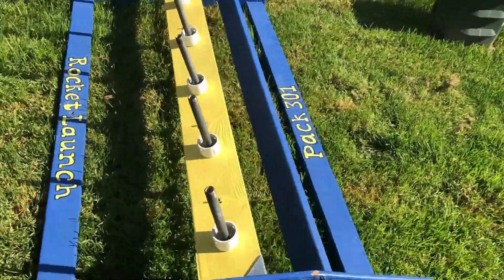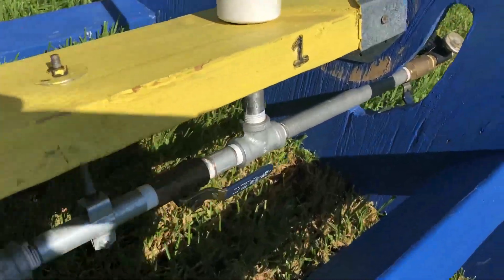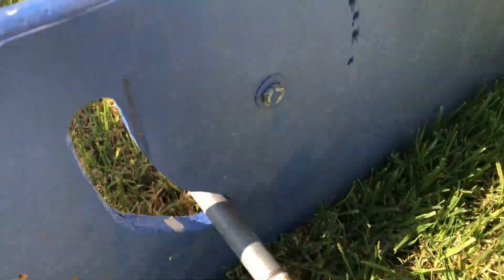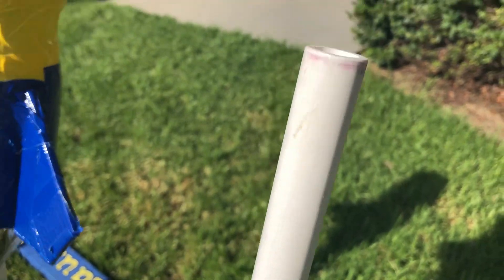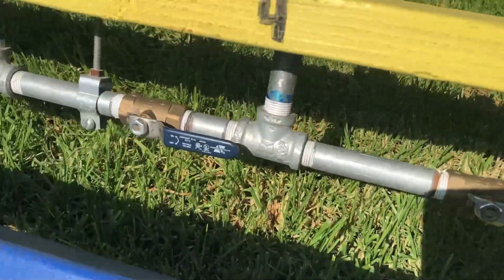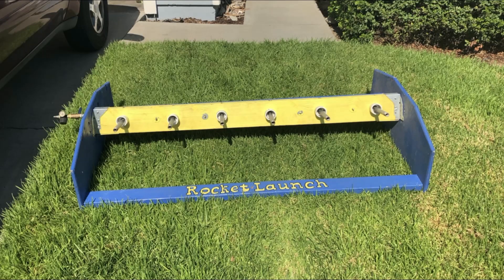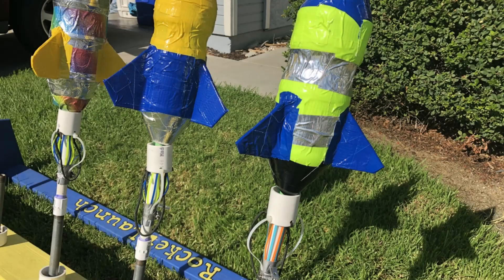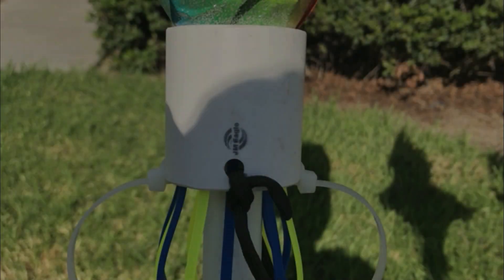Water Rocket Launch Pad Overview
6 stage water rocket launch pad overview. Quick look at an upcoming build video.